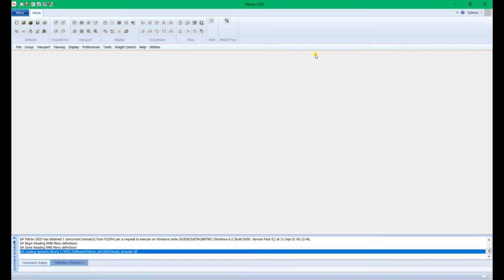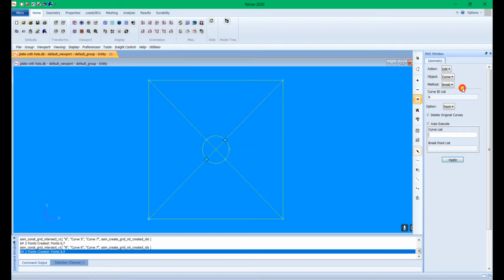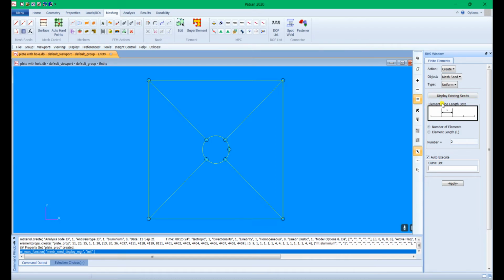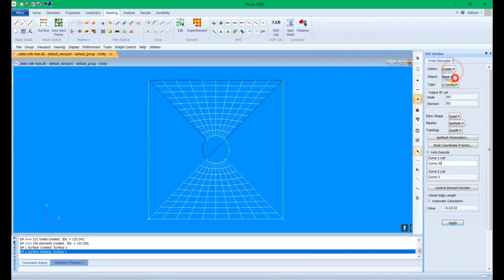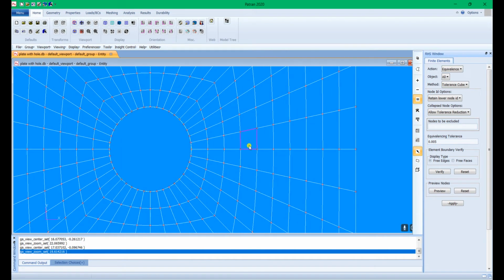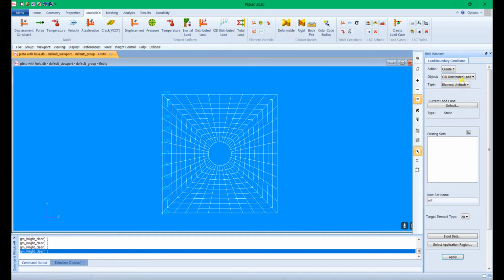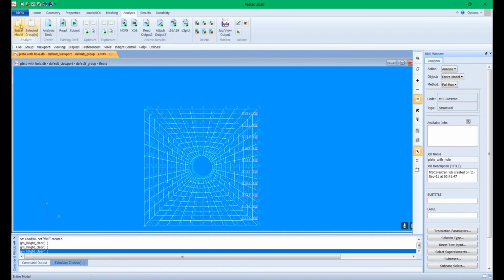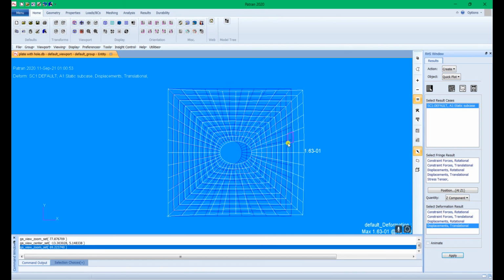MSC Nastran Patran Tutorial 2 Plate with Hole LSA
Watch the video on linear static analysis of a simple configuration of plate with hole.

Also introduction to various steps required in a linear static analysis.

How to create plate with hole geometry